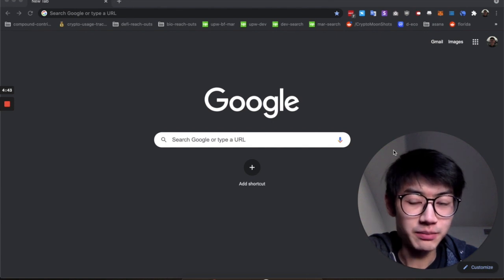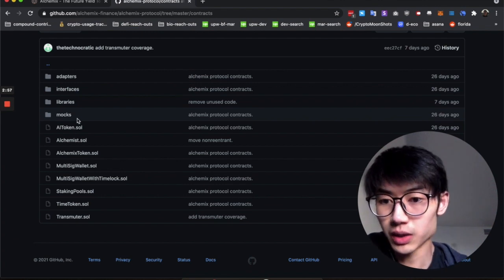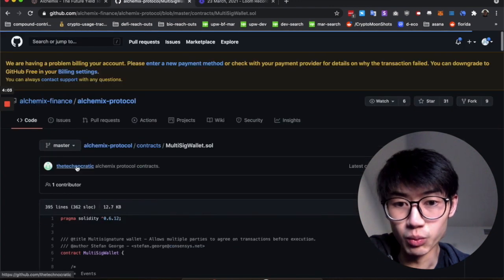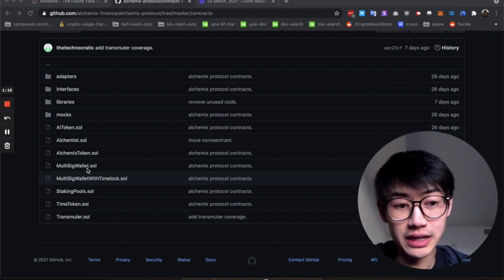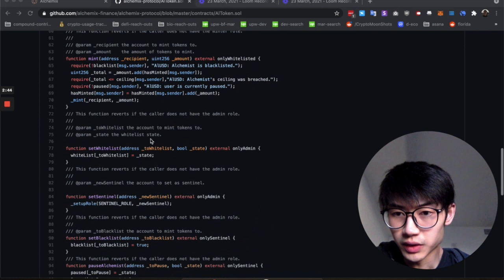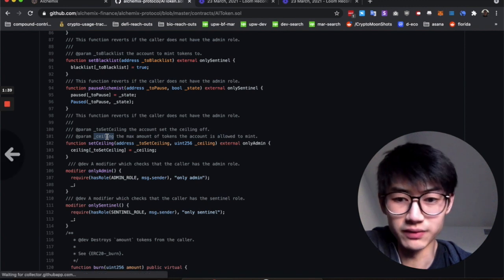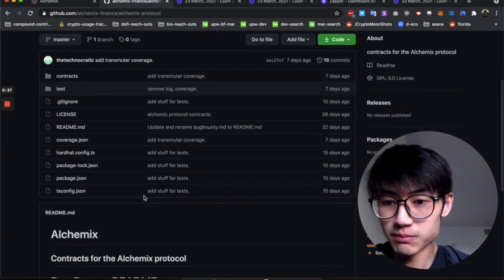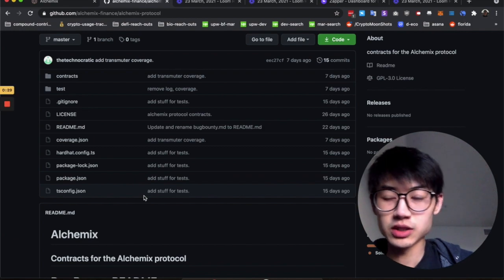Alchemix Code Review | How Safe Is This Project? ALCX, Alchemix.fi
This is part 2 of my series on Alchemix. In this video I go over the Alchemix smart contracts to see how safe this project is and key takeaways. For my first video you can see it You can also join my substack email newsletter to hear more from me

—— Free Stuff!
Get $50 in any company stock when you sign up on SoFi with this

Get a FREE stock up to $400 on WeBull when you sign up with my invite

Get a FREE stock up to $400 on RobinHood when you sign up with this invite

Get $10 in Bitcoin when you sign up on Coinbase with this invite

Get $10 in any stock of choice when you sign up on M1finance with this invite

Get $10 in any crypto of choice when you sign up on Gemini with this invite

Get $25 in bitcoin when you sign up on Voyager with this

Get $200 when you open an American Express credit card with this